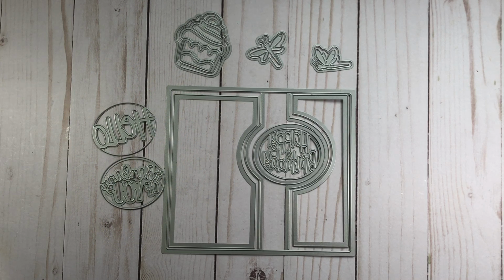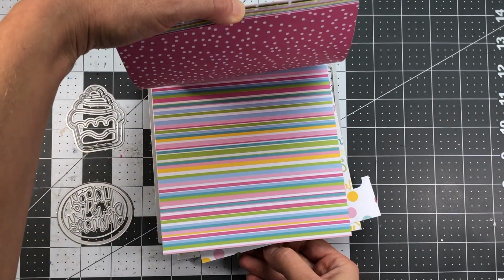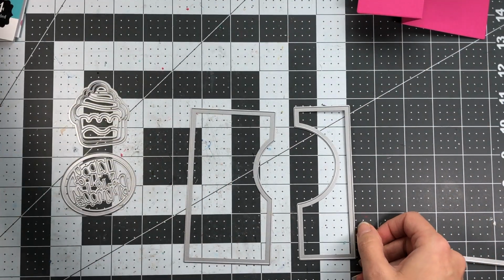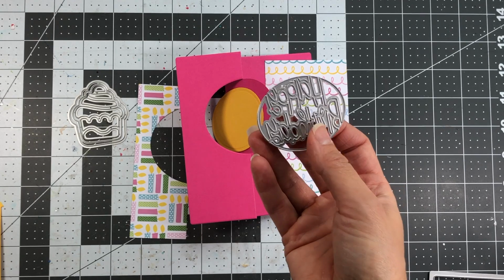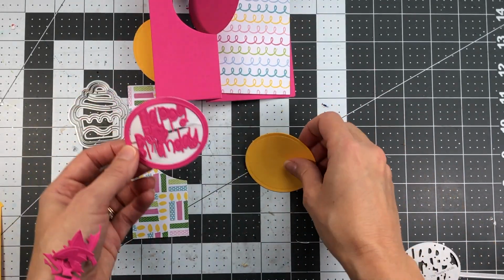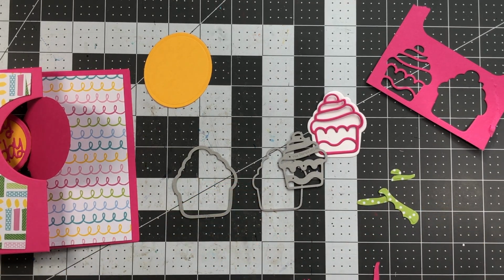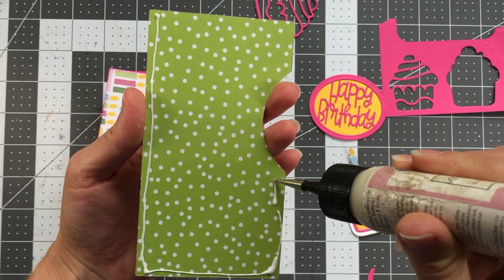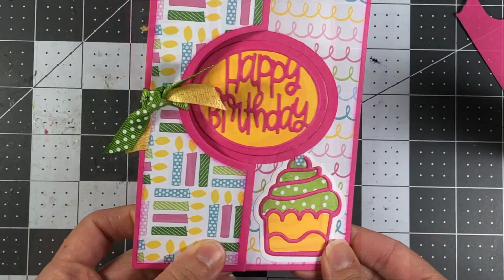Oval Flip-it Card Tutorial | The Stamps of Life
To send Happy Mail, mail to:
Lisa Mears
USA